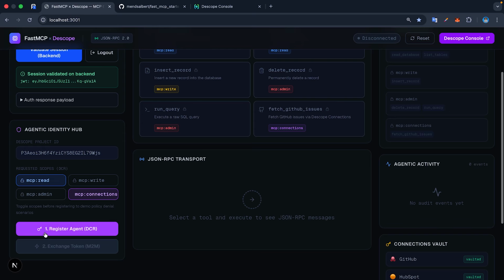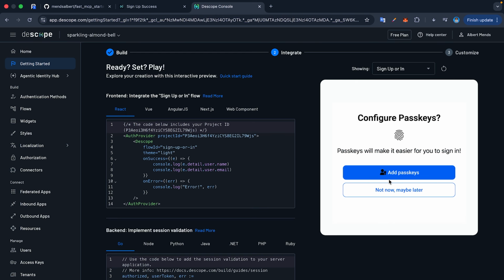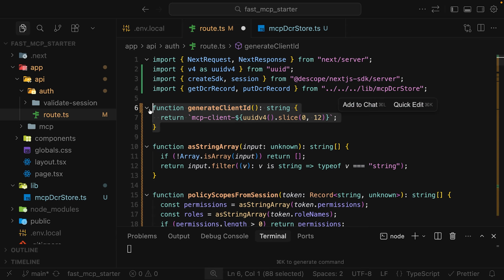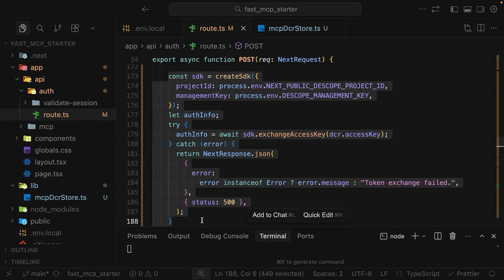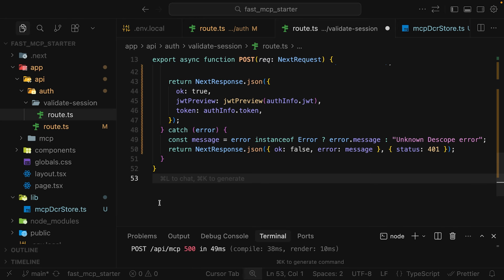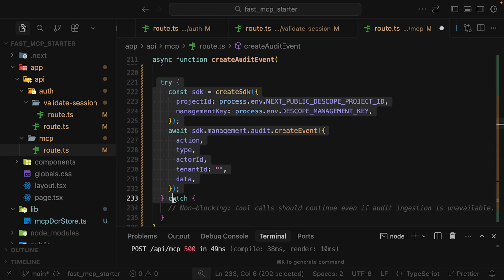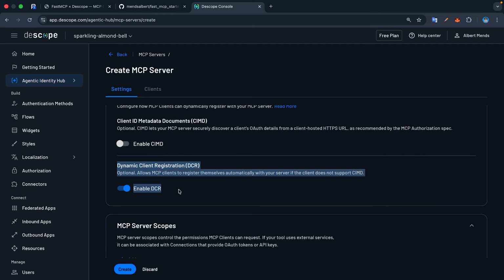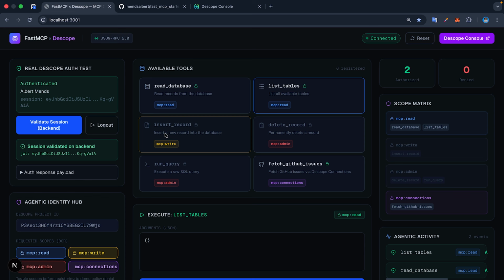Build a Secure MCP Backend with Next.js & Descope Dynamic Client Registration + Tools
In this video, we build a secure Model Context Protocol (MCP) backend using Next.js and Descope. You’ll see how to handle Dynamic Client Registration (DCR), issue short‑lived JWTs, and lock down tool access with least‑privilege scopes for your agents.

We’ll start from the Fast MCP Starter repo, wire up Descope Auth, and then implement three key API routes:

- Auth route – register agents, create access keys, exchange them for tokens,  fetch connection tokens (e.g. GitHub), and write audit events.
- Validate session route – verify Descope session tokens on demand and safely preview JWTs.
- MCP tools route – define MCP tools for listing tables, reading/inserting/deleting records, running limited queries, and fetching
- GitHub issues, all enforced by role‑based scopes.

By the end, you’ll have a fully working MCP backend that:
- Ties every tool call to a real user
- Enforces mcp:read / mcp:write / mcp:admin / mcp:connections scopes
- Audits actions via Descope
- Uses a simple JSON file database to demo real tool behavior

What you’ll learn:
 - How Model Context Protocol (MCP) works in practice
 - How to implement Dynamic Client Registration for agents
 - How to map Descope roles/permissions to MCP scopes
 - How to secure tool execution with least privilege
 - How to integrate GitHub via Descope Connections

Tech stack:
 - Next.js (App Router)
 - Descope Next.js SDK
 - TypeScript
 - Node.js (file‑based JSON “database”)